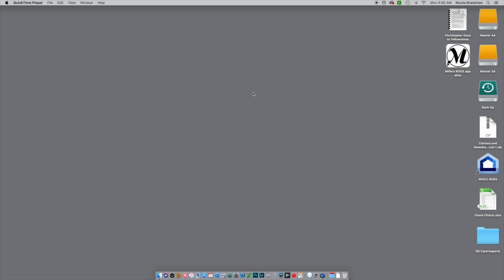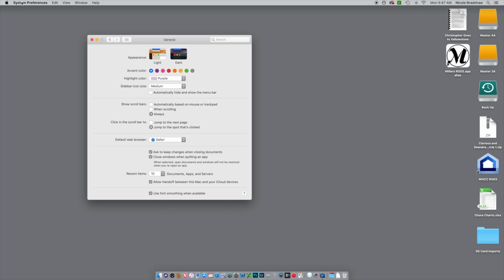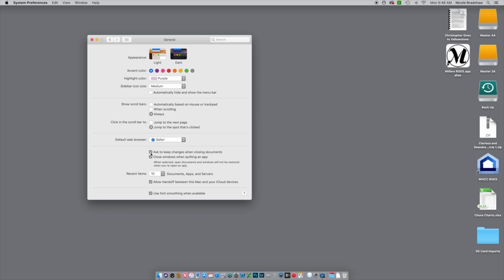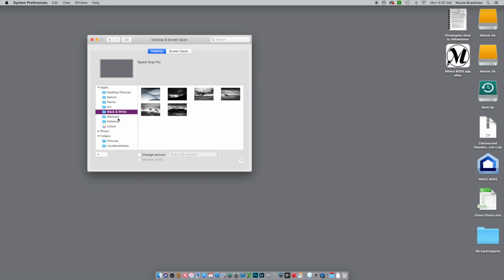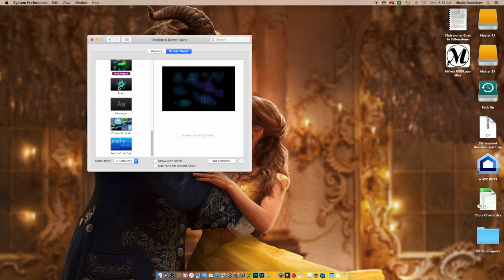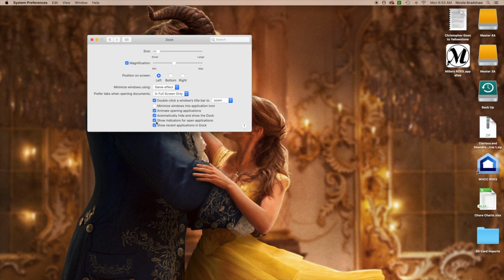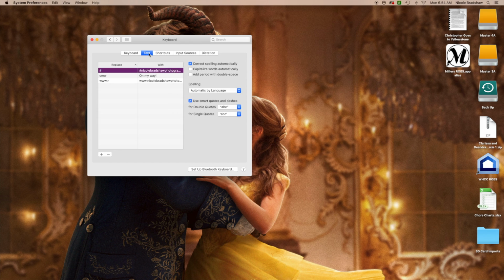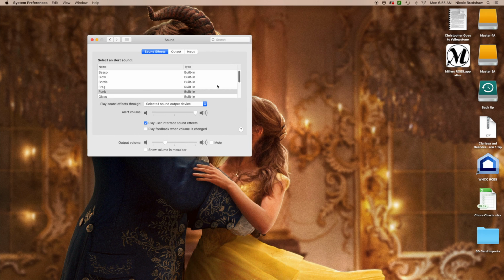System Preferences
Learn about the System Preferences on your Mac, and what each menu allows you to do.